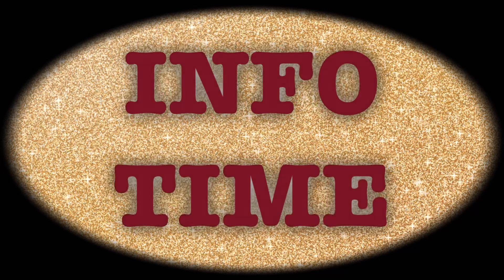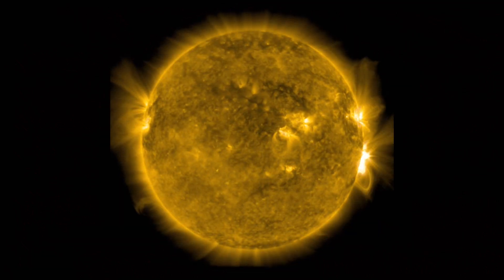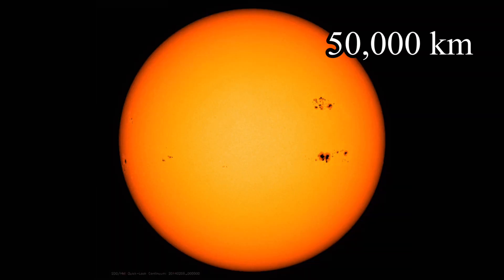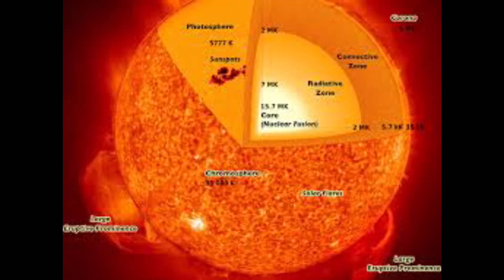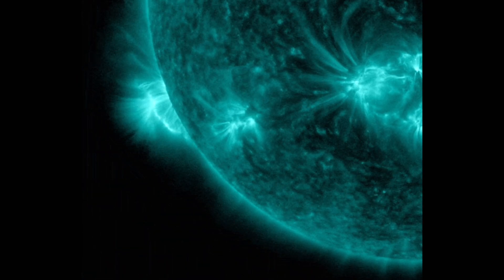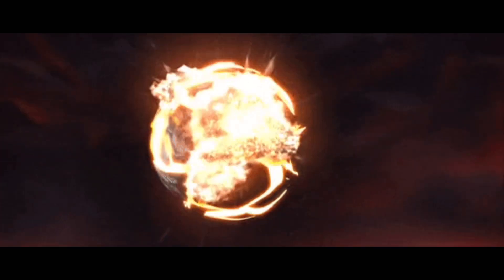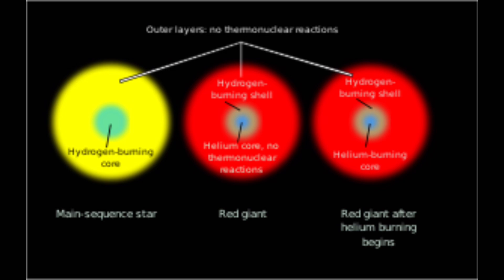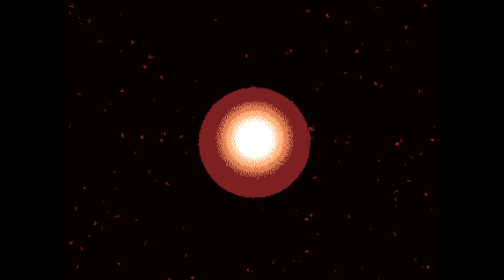Interesting Facts of our SUN ( Part 2)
If you’re looking for interesting informative videos, then this is the right place for u
Here we make informative videos daily
Meet u tomorrow in our next video